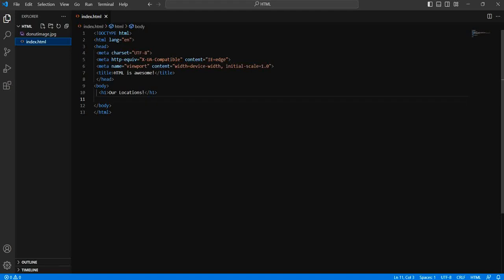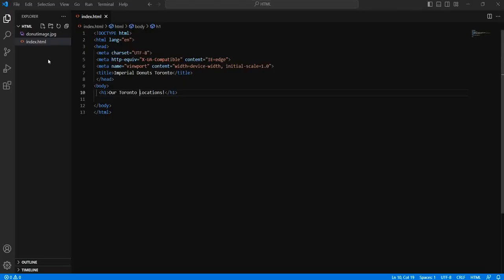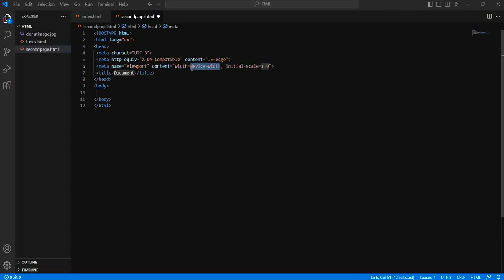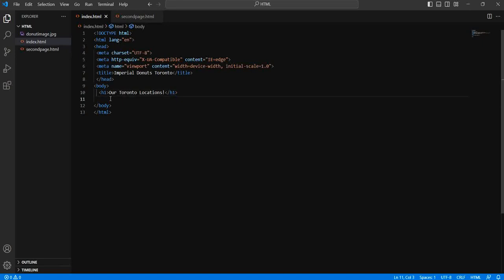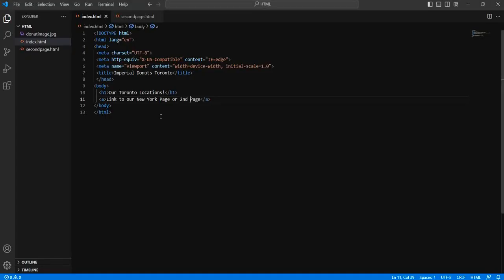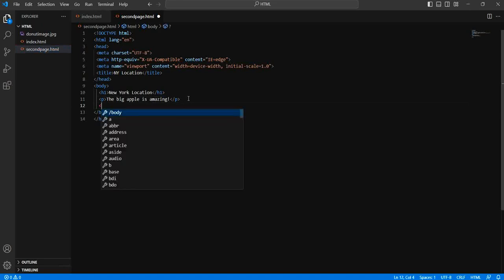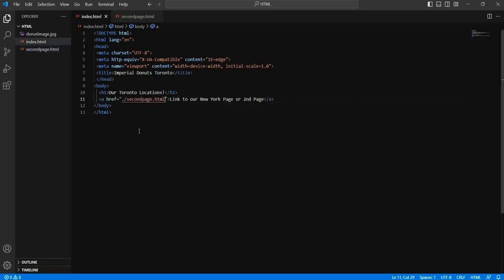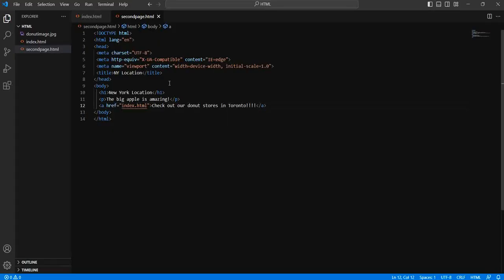HTML- Linking to a second HTML file with anchor tags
In this tutorial we will learn how to create a link to a second html file.